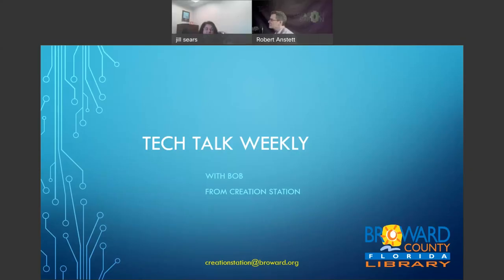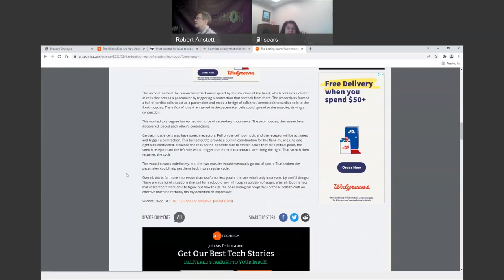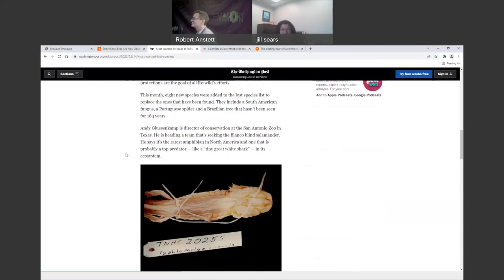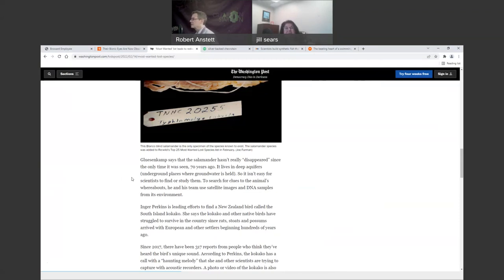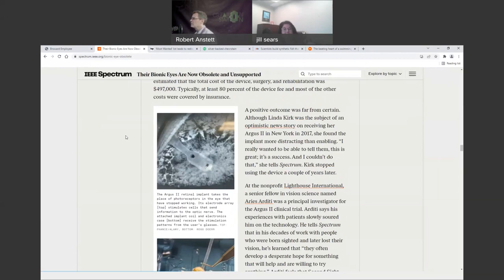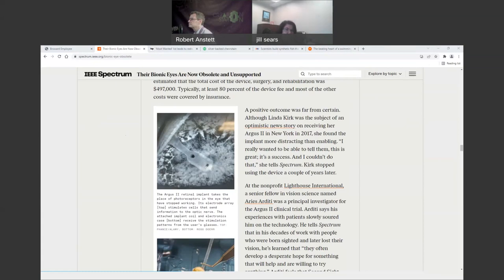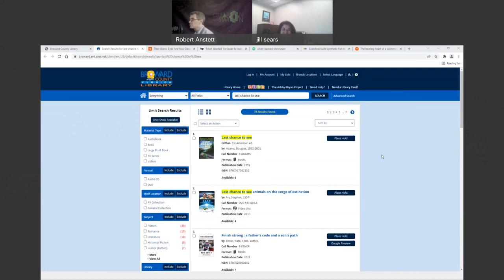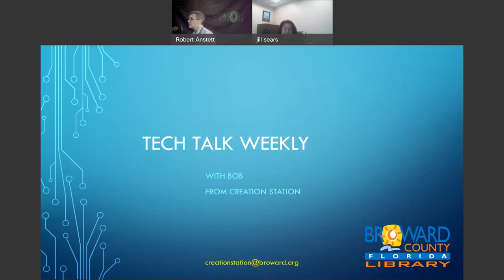Tech Talk Weekly - #64 - Robotic muscle fish, last chance to see, and what happens when they shut...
Episode number 64 - Feburary 17th 2022 - Robotic muscle fish, last chance to see, and what happens when they shut off your eyes
This week's guest: Jill Sears Library Division Assistant Director
Today we get stories about swimming robots with a heart:
A chance to find creatures that have not been seen in decades or centuries:
And what happens when a company turns off your eyes?